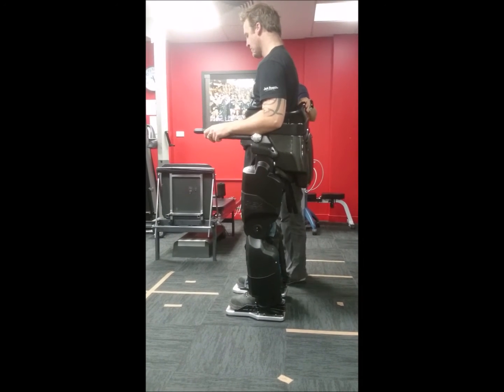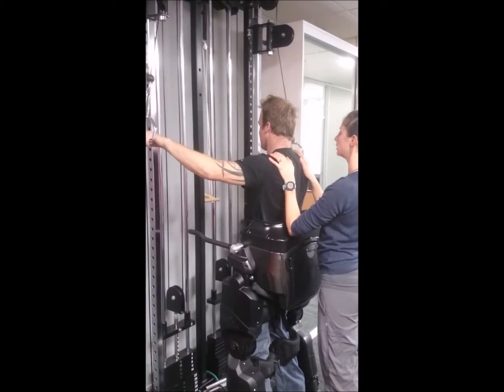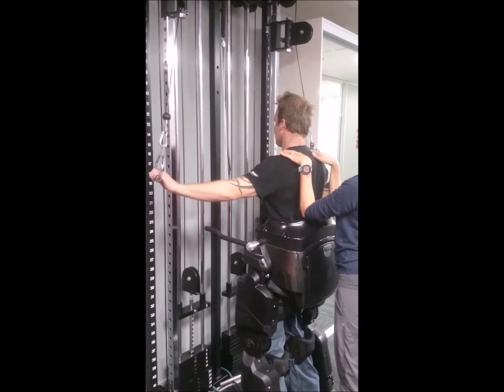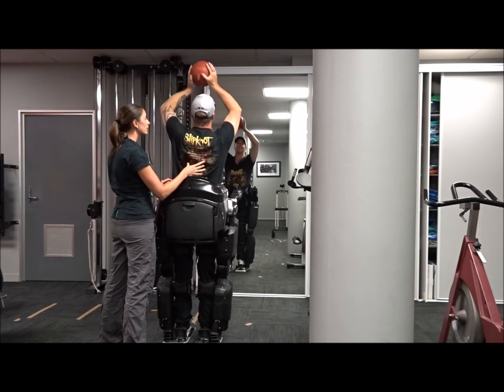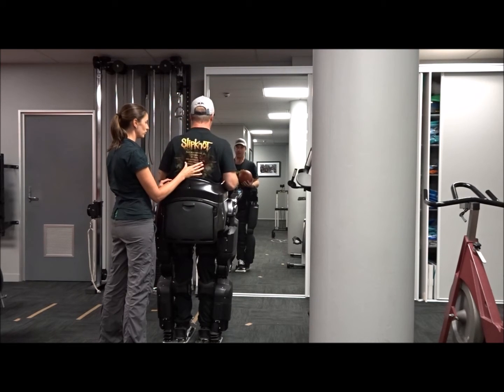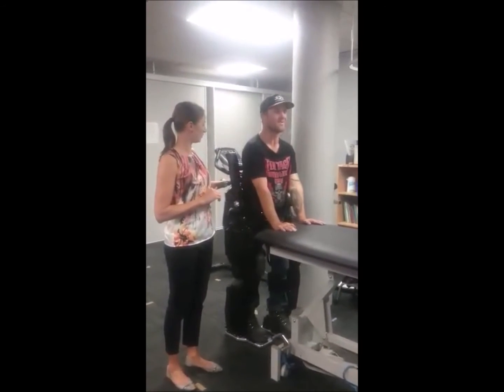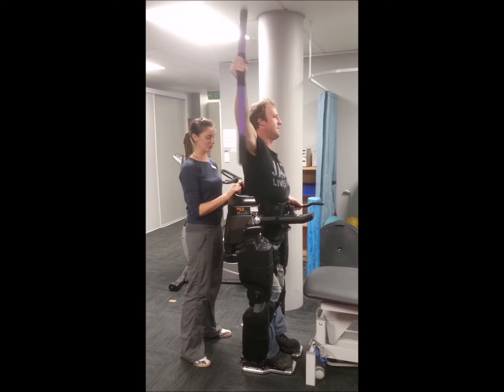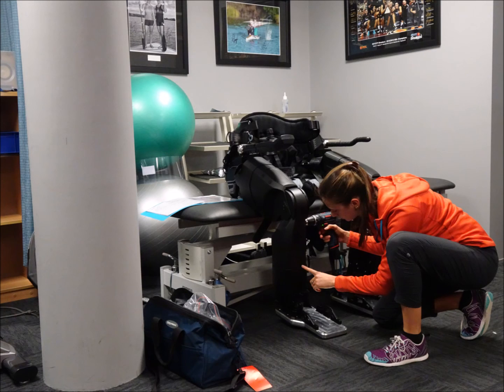The REX Bionics robotic exercise system in action for upper limb rehab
Connect Neuro Physiotherapy are presenting a poster at the Australian and New Zealand Spinal Cord Society annual conference on the use of the REX robotic exercise systems not
for walking but for pain management and rehabilitation in the neck and shoulders of a 35 year-old male with a Spinal Cord Injury.